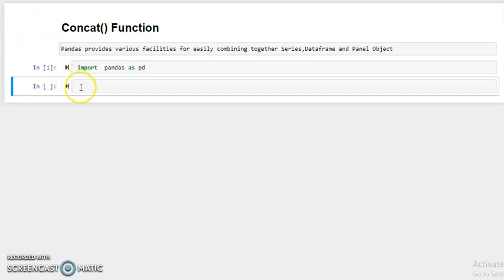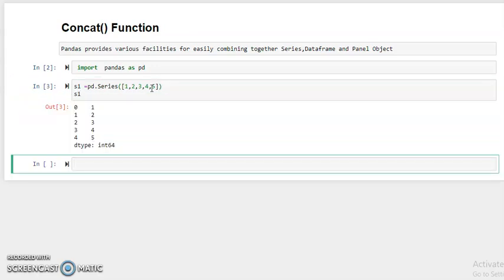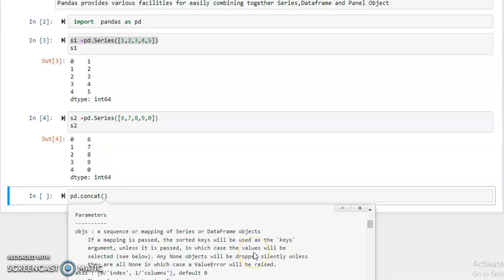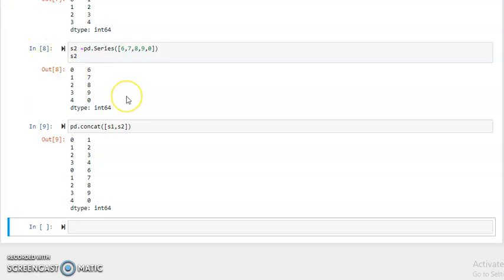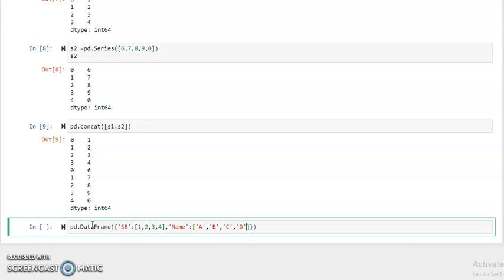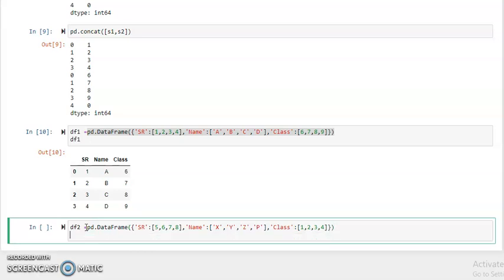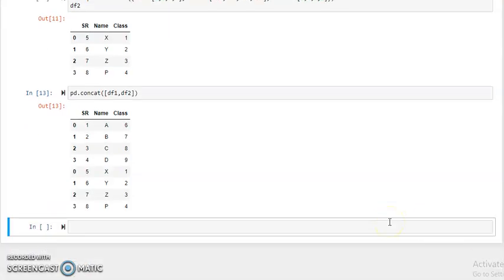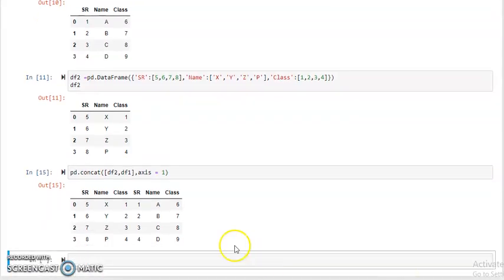Python for Data Science - Course for Beginners (Learn Python, Pandas) /Concat() Part-18